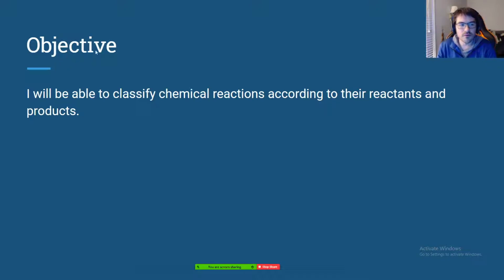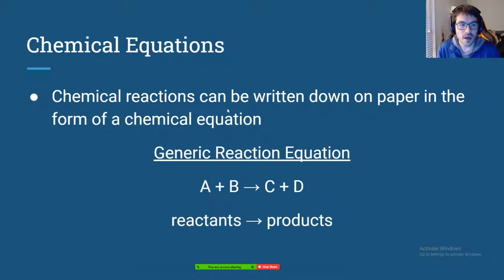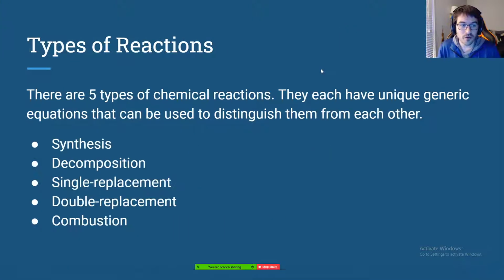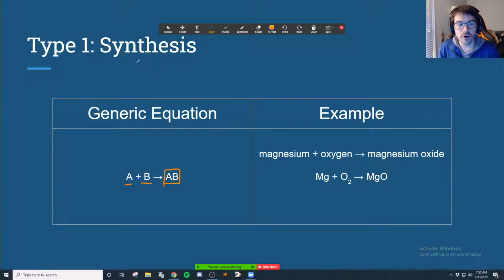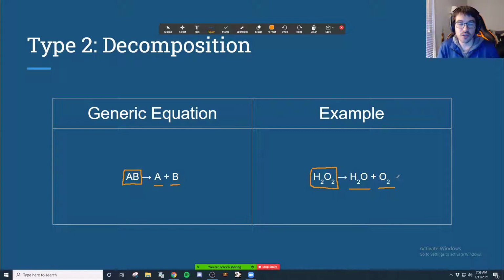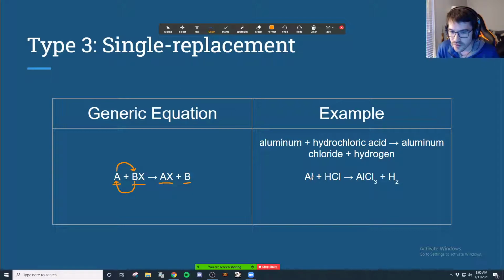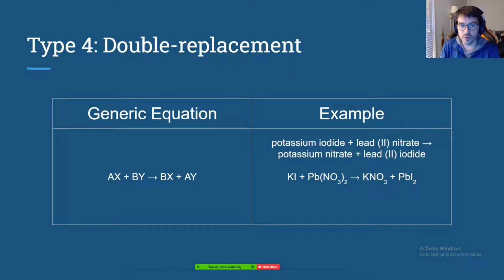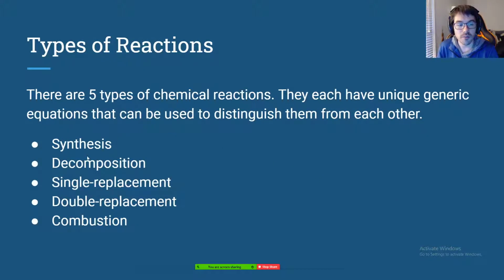Core Chemistry 4.1 Notes